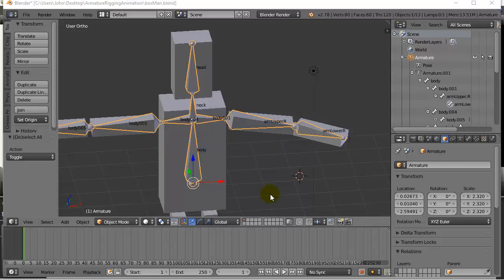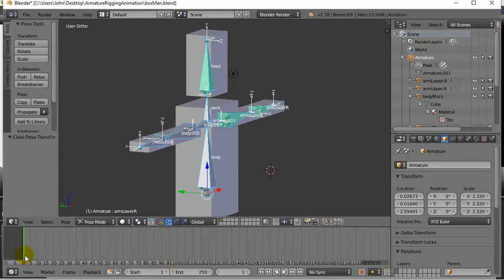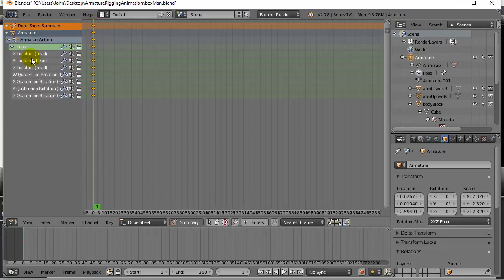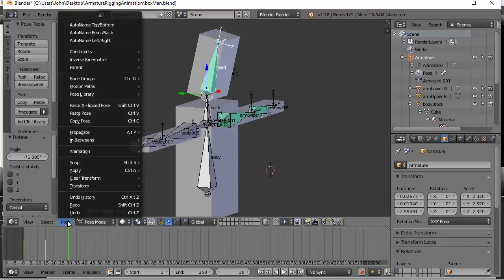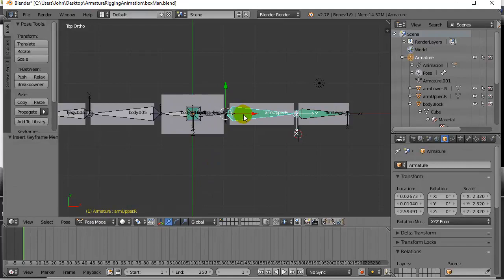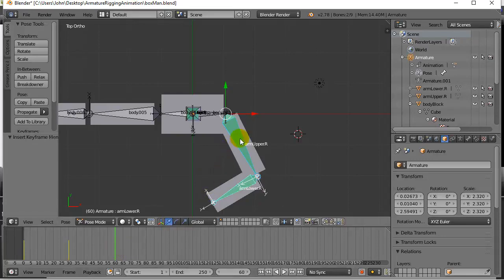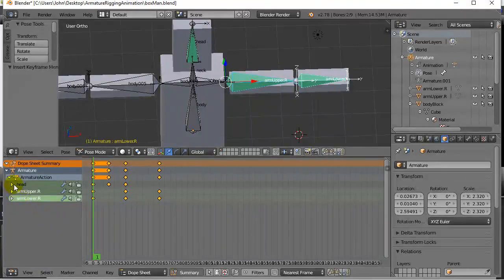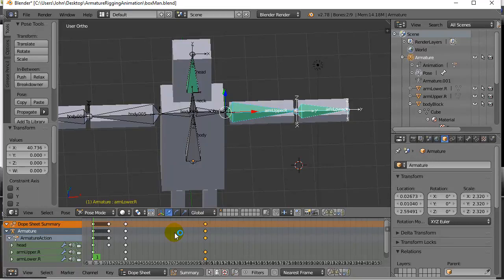Blender Beginner Rigging with Keyframe Animation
How to keyframe animate armature.  After setting up character rig or armature you can keyframe the location and rotation of bones using the timeline.